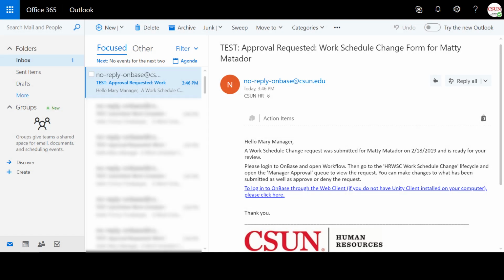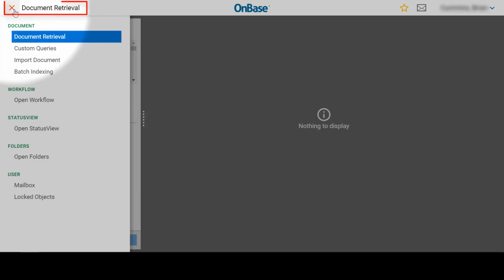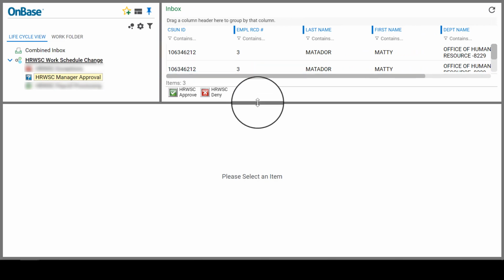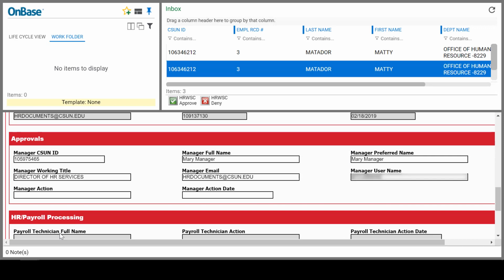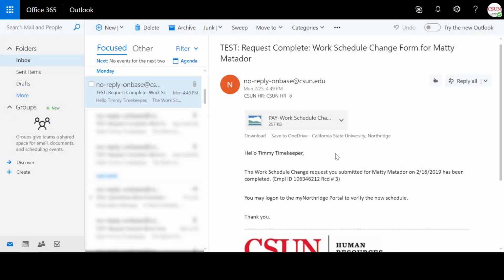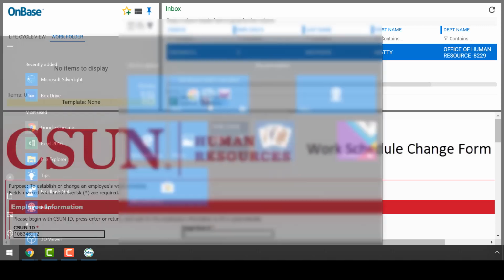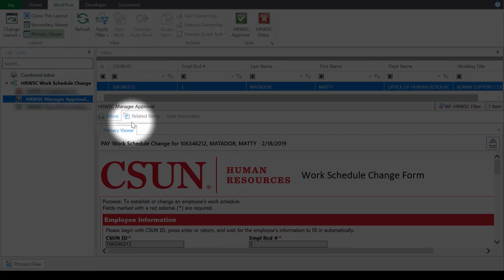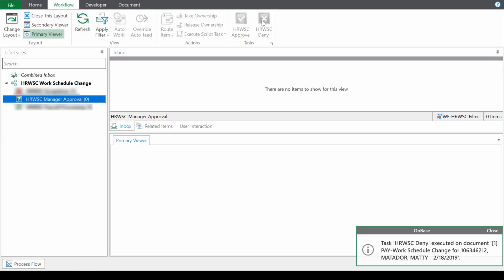CSUN - Work Schedule Change Tutorial - Manager Approval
This video guides a manager through the process to approve or deny a Work Schedule Change through OnBase via the web or Unity desktop application.